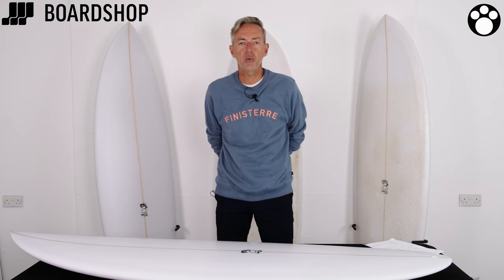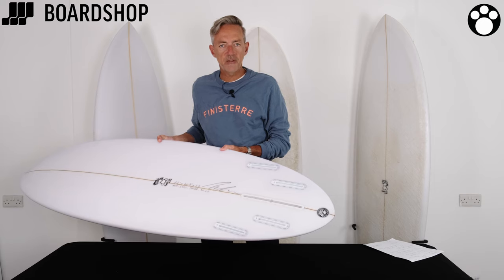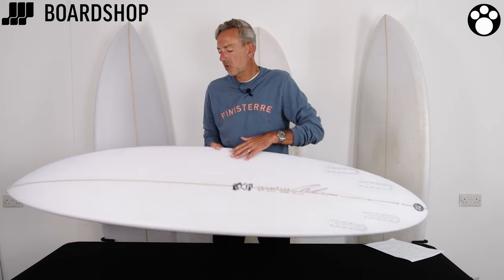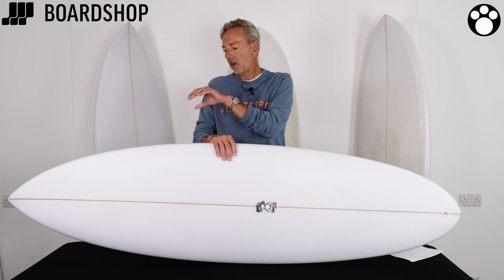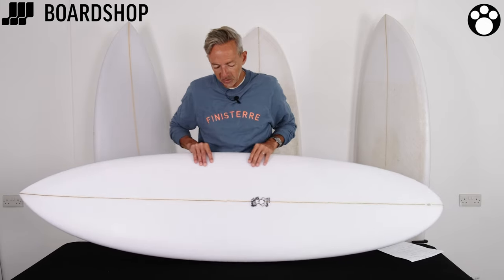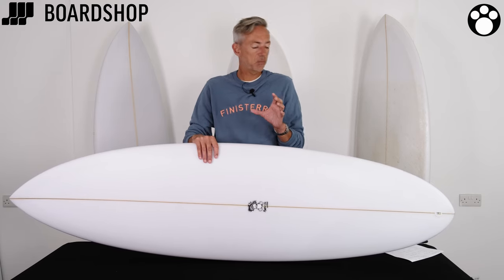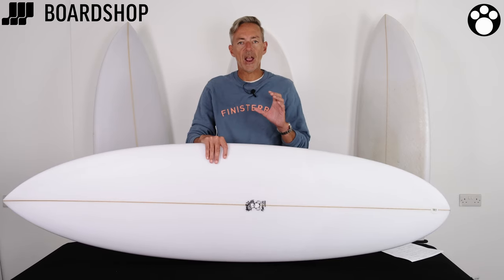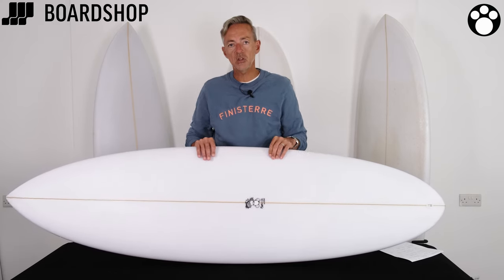Maurice Cole Shiva Surfboard Review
Ian reviews the Shiva Surfboard.

A groundbreaking hybrid design with a unique 4+1 fin setup. You can now enjoy the freedom to choose between single fin, 2+1, thruster, or quad fin configurations, all within a single board. Whether you're a globetrotting adventurer in need of a travel companion or a home surfer seeking simplicity, the Shiva is the perfect single board quiver.

With the Maurice Cole Shiva, you'll never compromise on performance or options. This board shines in any setting, delivering unparalleled versatility and adaptability. Its innovative design empowers you to effortlessly switch between fin setups, allowing you to tailor your surfing experience to every wave and condition.

Featuring a single concave and a nose-to-tail hard edge, our design ensures constant speed and agility. The addition of a spiral vee off the tail enhances manoeuvrability, while its very low rocker makes it an exceptional paddling board. From knee-high waves to massive barrels, this board performs flawlessly in various conditions.

Unlock limitless possibilities and elevate your skills with this game-changing Hybrid surfboard.

What you won't be able to gauge from images is how Maurice Cole's boards feature a Reverse Vee on the underside with the hard, crisp rails from tail to nose. This rail profile provides significant drive and speed. Over the last three years, Maurice has tucked this rail edge a copious amount to 'hide' the edge in powerful turns to allow the surfboard to break free like a more traditional, softer shortboard rail. Similar to its original counterpart, the new Maurice Cole Reverse Vee defies conventional design by flipping it on its head. While most boards feature concave up front and Vee at the back, the Reverse Vees sport Vee beneath the chest. This unique configuration enhances immediate rail engagement upon dropping in and enables more aggressive rail turns. Experience the innovative performance of this and you will not look back!

Don't miss out on the opportunity to own a surfboard that offers unparalleled adaptability and incredible paddling capabilities. Get ready to elevate your surfing experience with our versatile design.